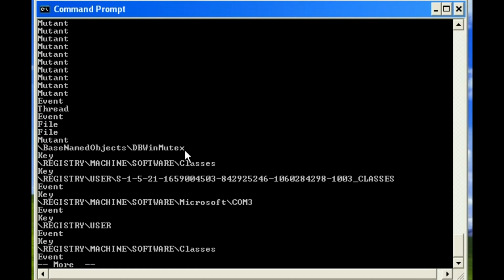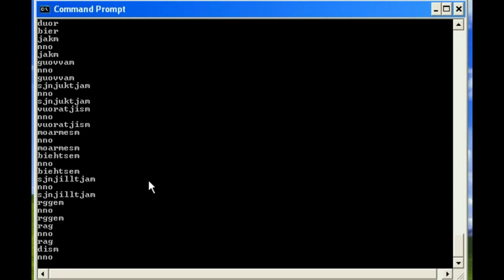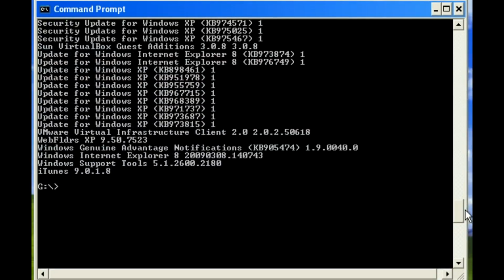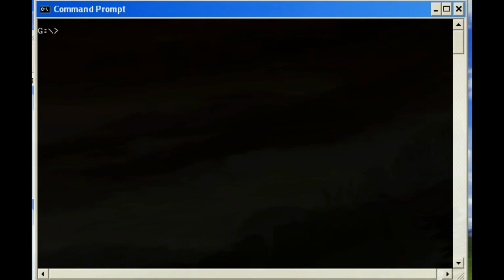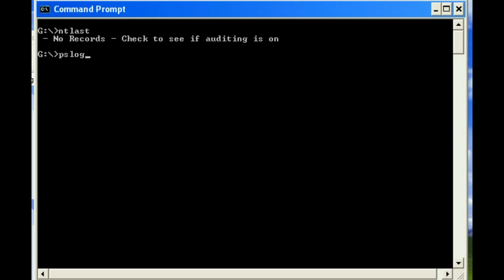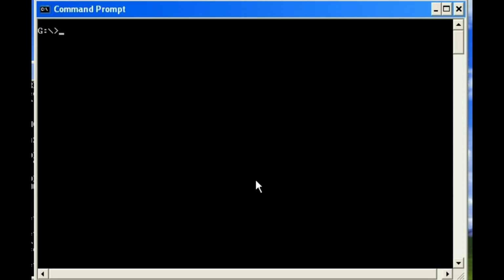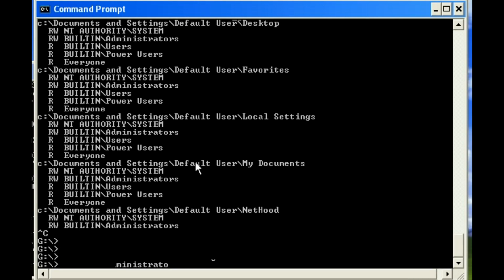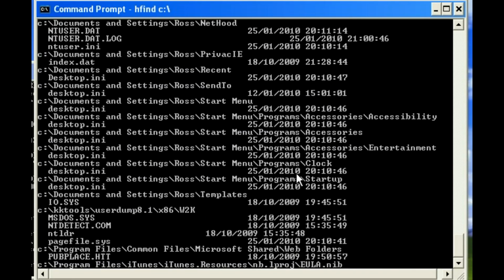Windows Live Forensics (Part 2 of 2)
This video illustrates some common forensic tools that can be used to acquire evidence from a running Windows system.